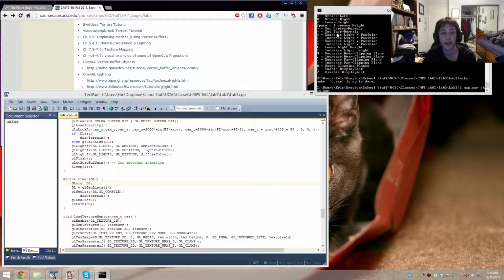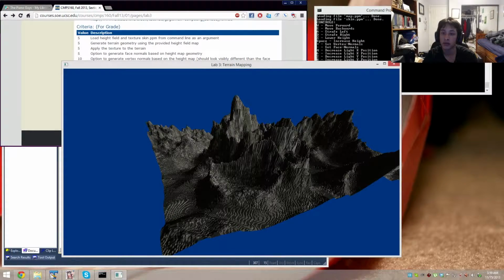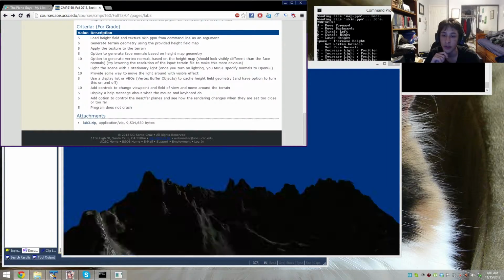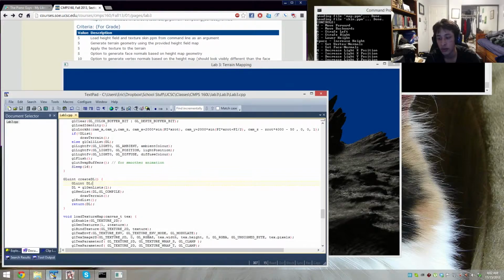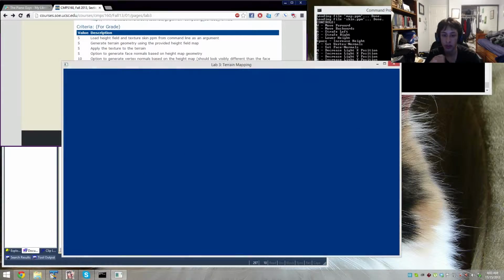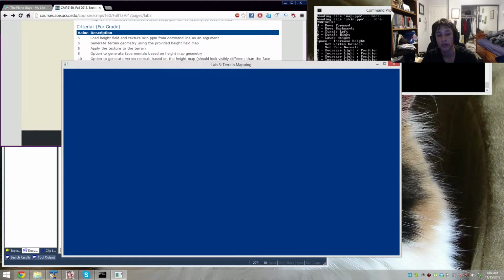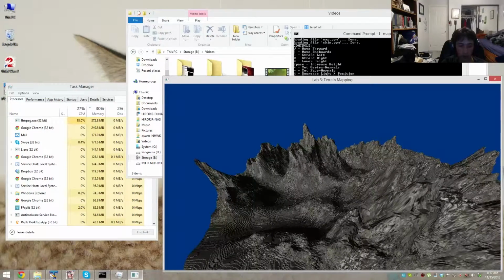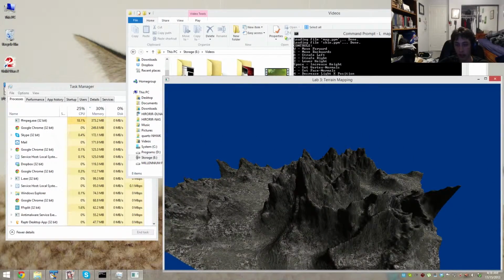CMPS 160L Fall 2013 - Lab 3 - Terrain Rendering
Eric Anderson